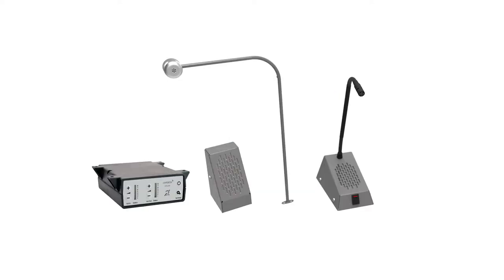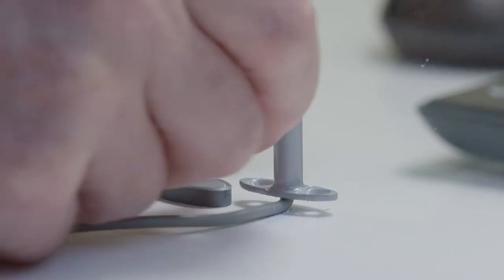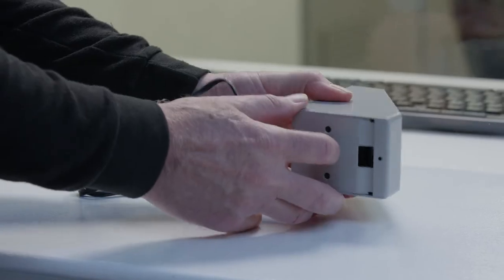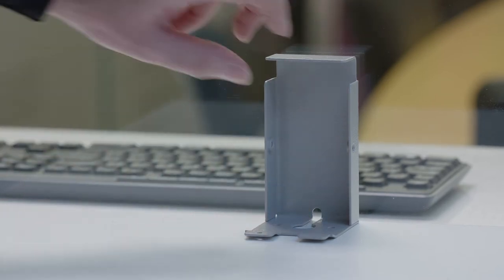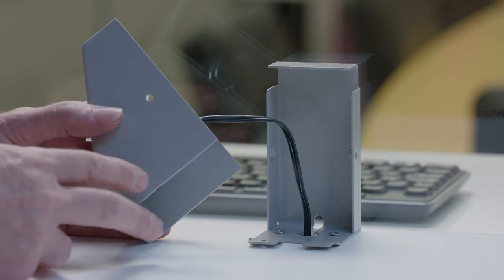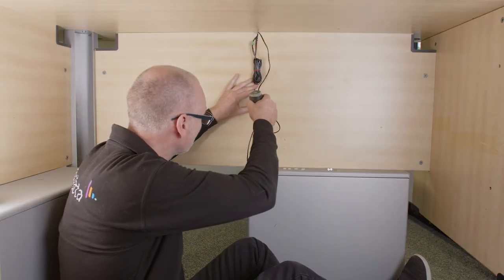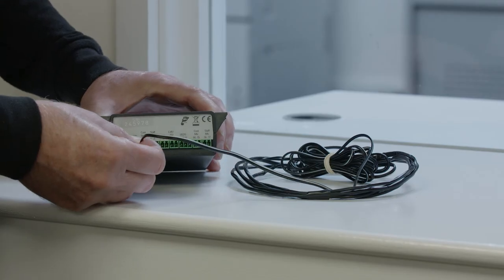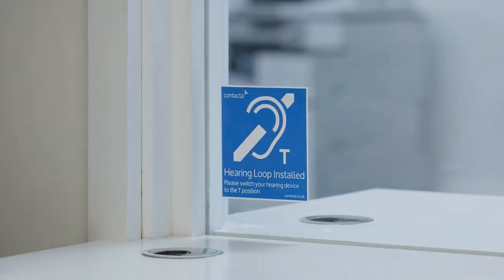Speech System with Bent Screen-Mounted Microphone – STS-K058 – Installation Guide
This window intercom system features a bent vandal-proof glass mounted microphone for the customer side, along with a free-standing microphone unit.